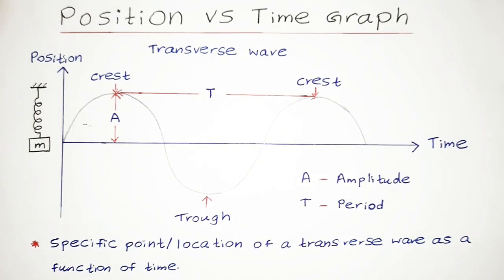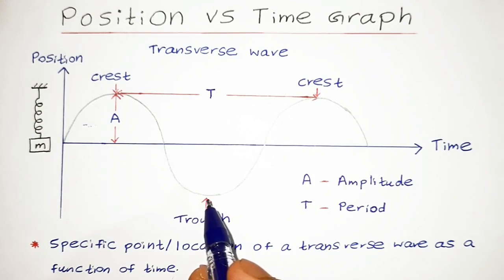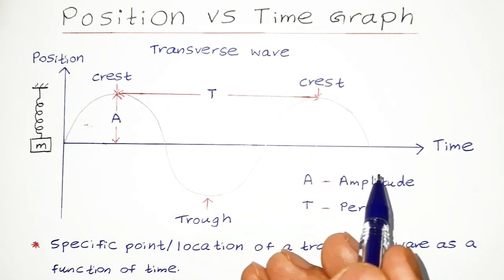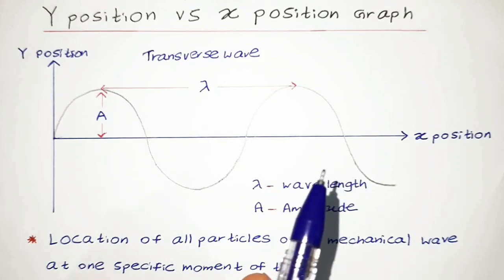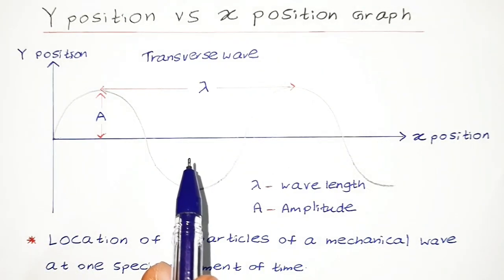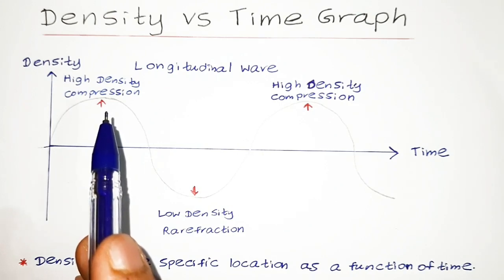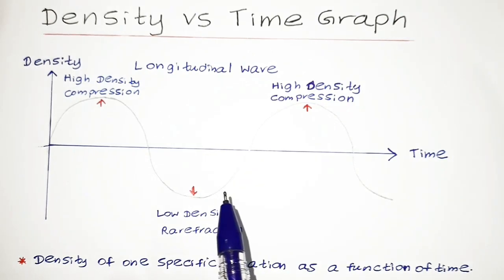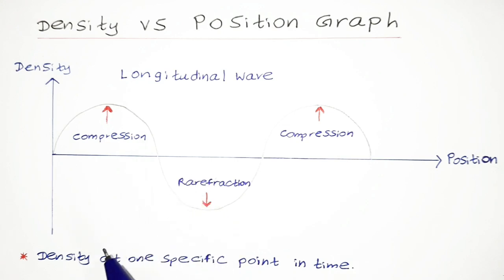Graphical Representation of Waves: Longitudinal & Transverse Waves, Amplitude, Period, Wave length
Waves may be graphed as a function of time or distance. A single frequency wave will appear as a sine wave in either case. From the distance graph the wavelength may be determined. From the time graph, the period and frequency can be obtained. From both together, the wave speed can be determined.

Here, we focus on postition vs time graph, y position vs x position graph for transverse waves and density vs time, density vs position graph for longitudinal waves.

The video will give a better understanding on the graphs mentioned above.